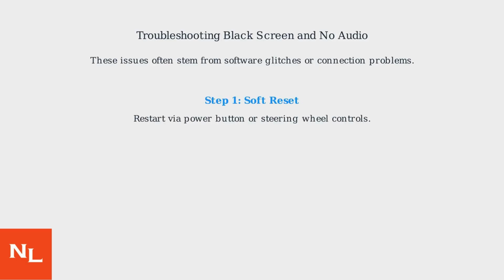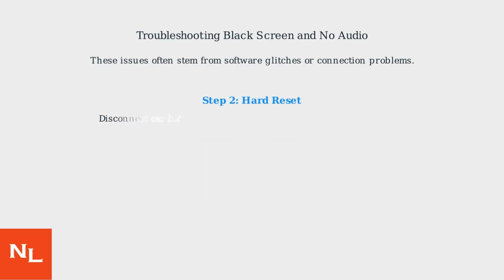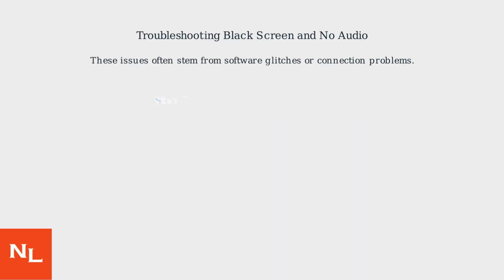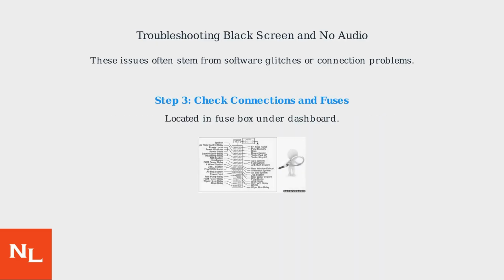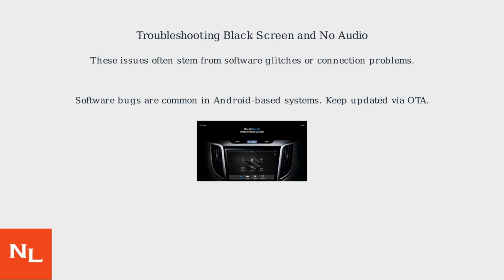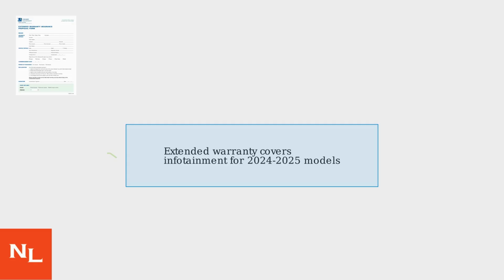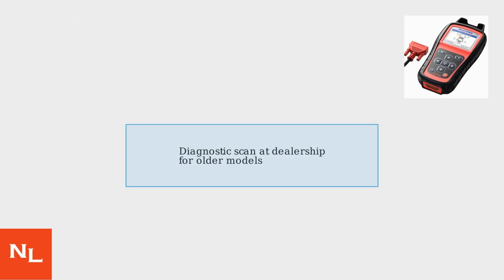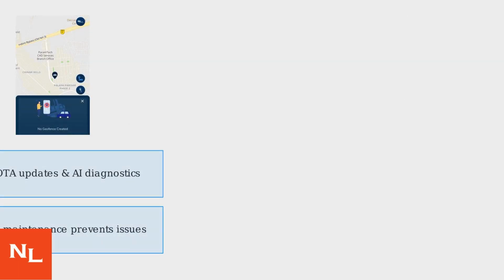How to Fix Maruti Suzuki Infotainment System Not Working – Black Screen, No Audio, Reset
Maruti Suzuki infotainment not working? 🚘 For a black or frozen screen, press and hold the Power button ~10 sec to reboot. 🔄 If there’s no audio, check volume, sources, and delete/re-pair Bluetooth or USB devices. 🎵 For a full factory reset, go to Settings – System – Factory Reset (this erases saved data & devices). ⚙️ Check for the latest software updates. 📲 If issues remain, try a battery disconnect 10–15 mins or visit a Maruti service center for service. ✅